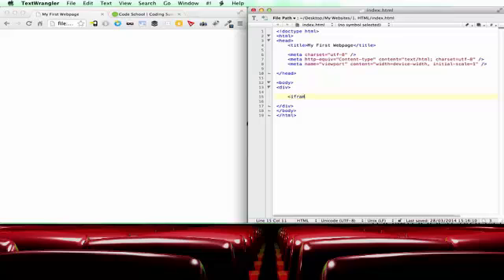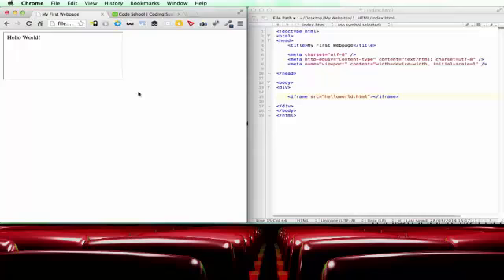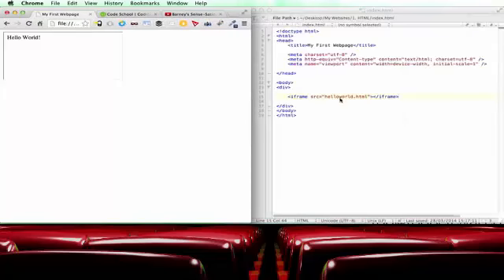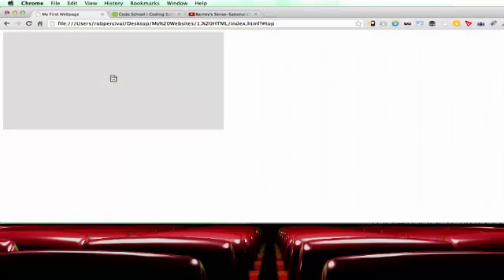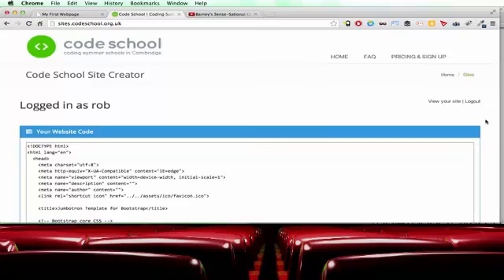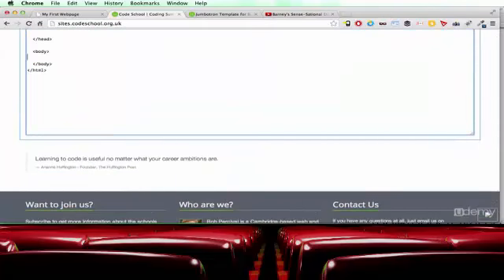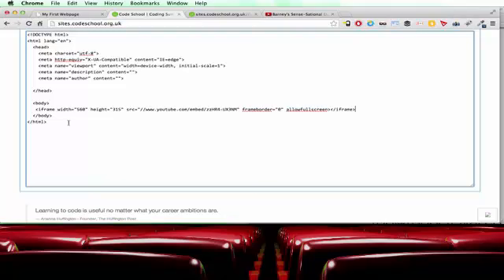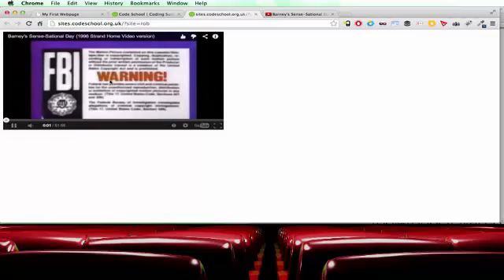Lecture 29 - IFRAMES